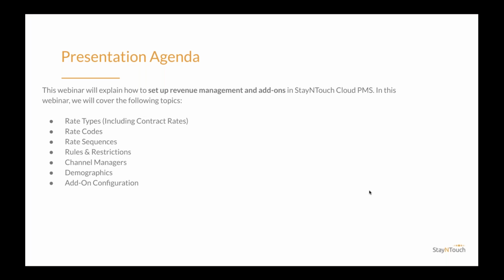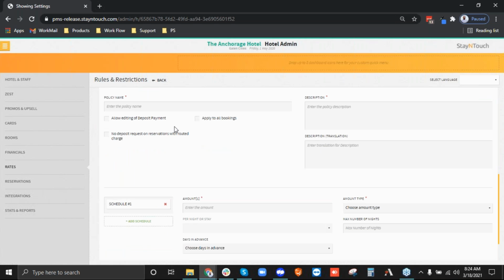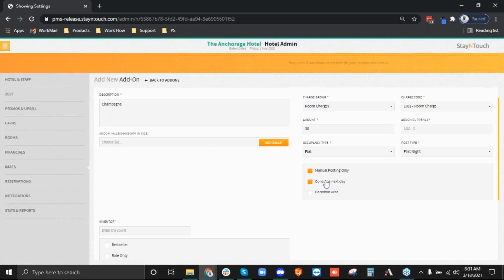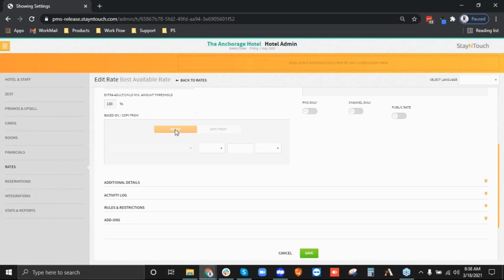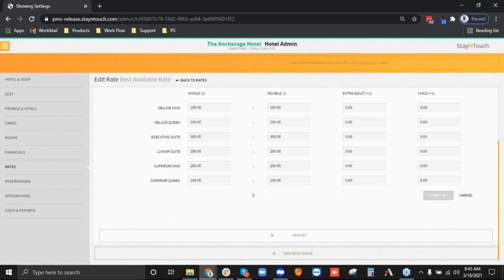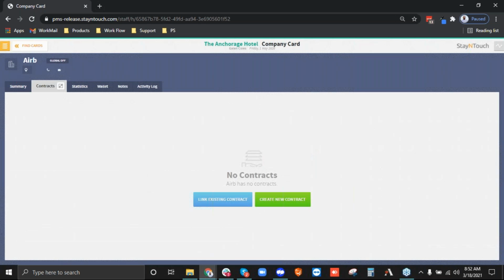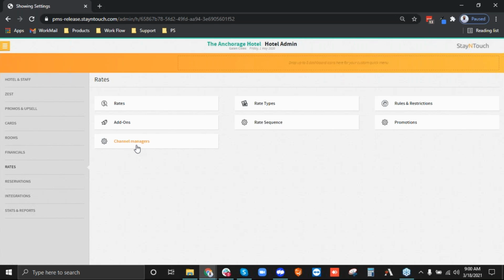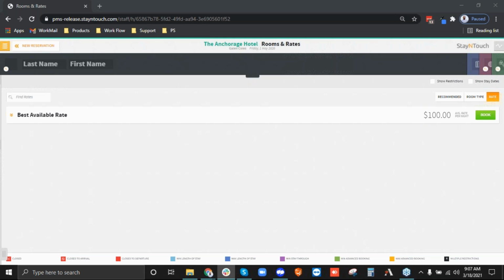StayNTouch Cloud PMS: Revenue Management & Add On Configuration Webinar